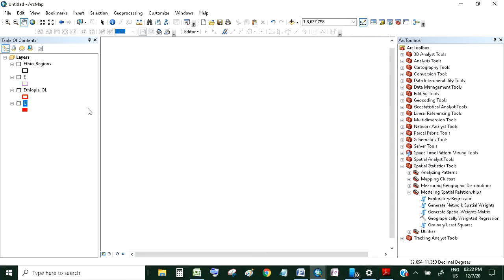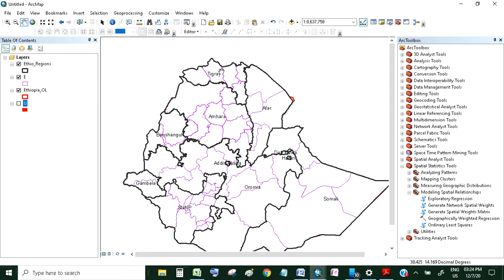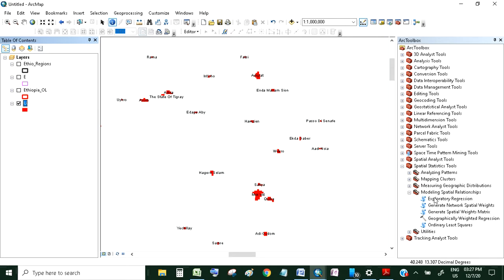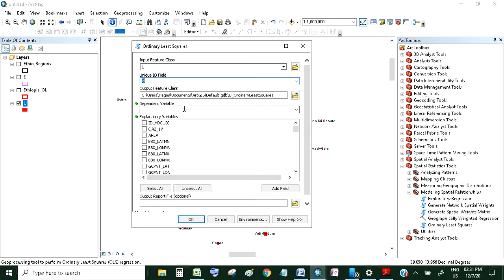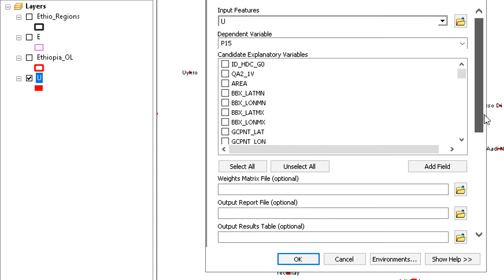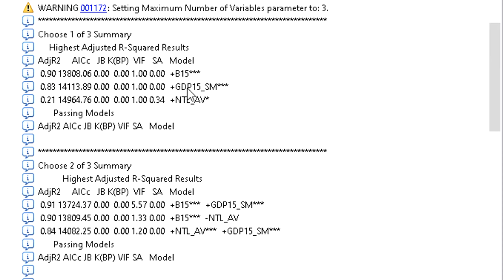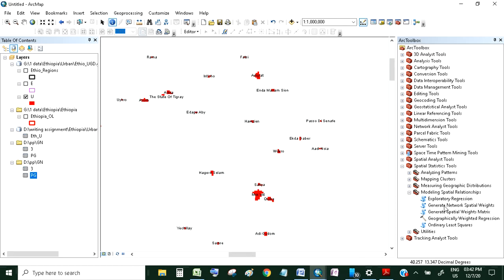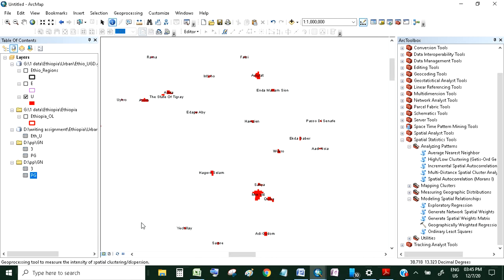Spatial Relations Modelling Part 2 - Exploratory Regression